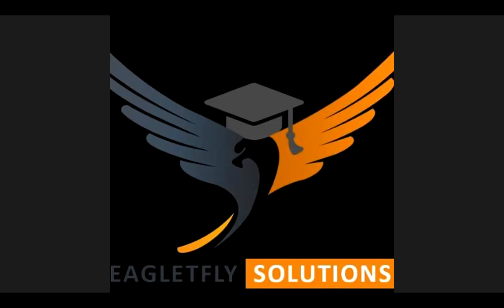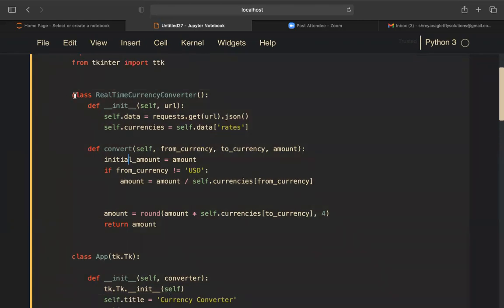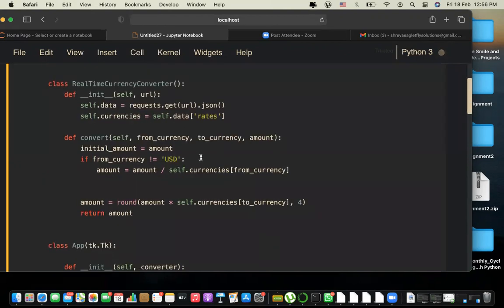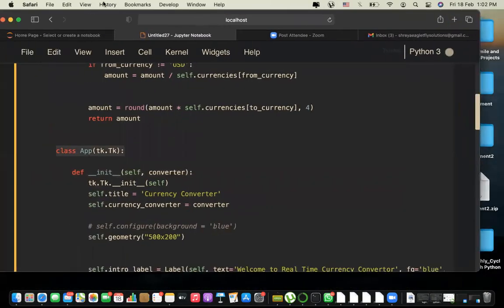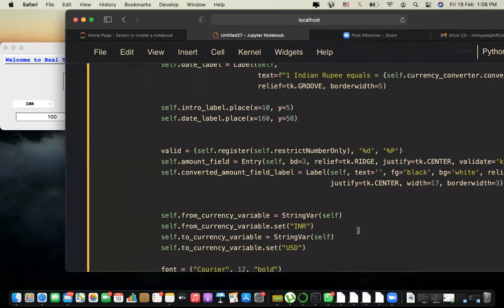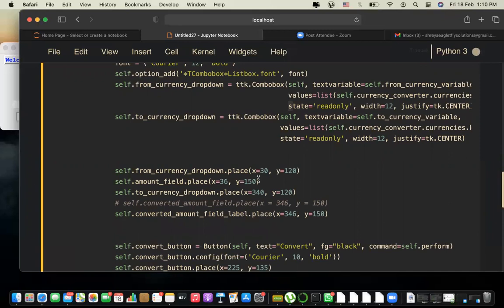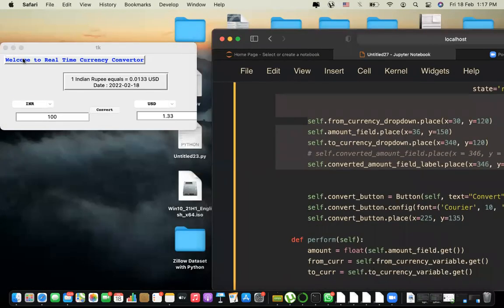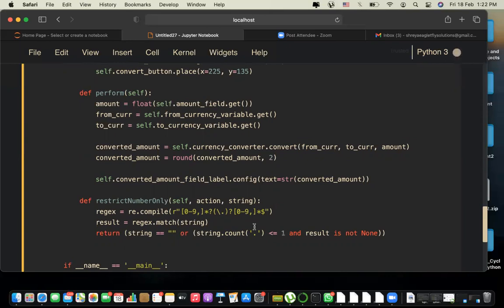Currency Counter: Python Project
Python Project: Download with this link.